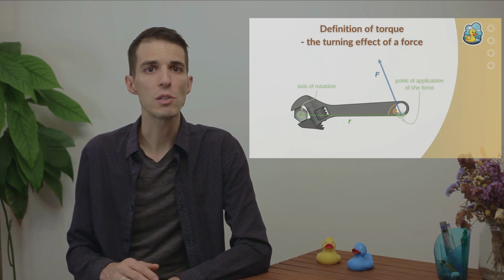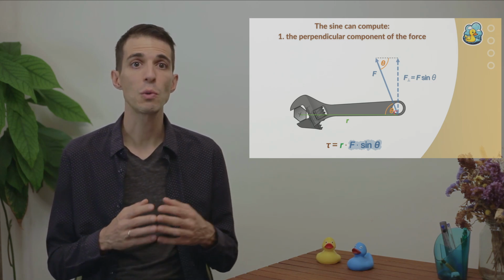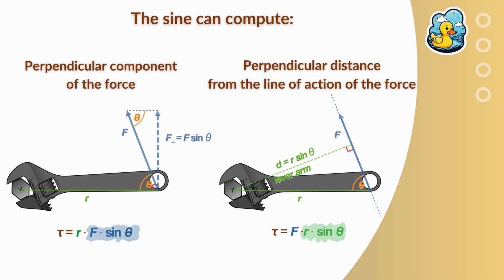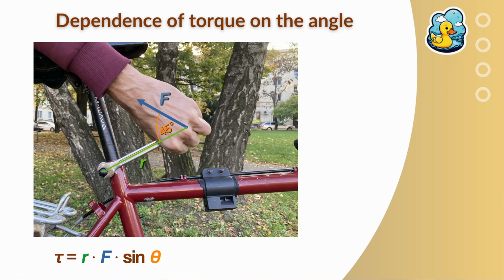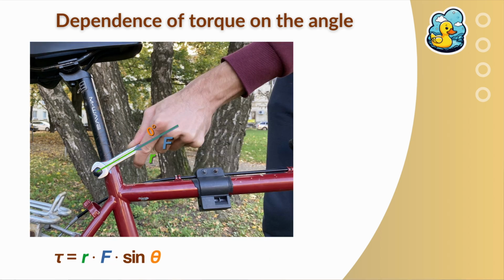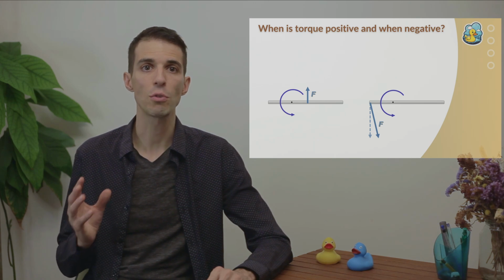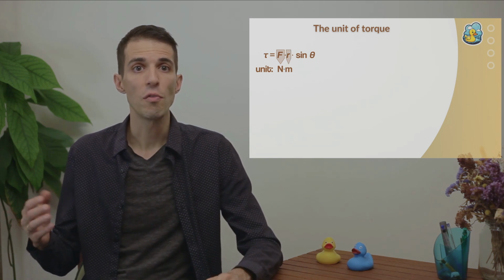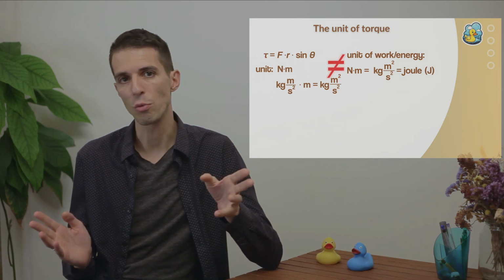What Is Torque (Moment of a Force)? | The Turning Effect of Forces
*What is torque (moment of a force)? Learn how force, distance, and angle create rotational motion. IB DP/AP/A-level Physics.*

DP Physics HL A.4 #03 (lesson code for reference)

Doors open, bolts resist, wrenches “magically” get easier when they’re longer… but why? 🔧
It all comes down to *torque* — also called the *moment of a force* in A-level specs.
This video walks you through the idea step by step. 🦆🧠

Torque describes how a force makes an object rotate.
It depends on:
• the *force,*
• the *distance from the pivot,*
• and the *angle* between them.

We compare door hinges, bolts, and wrenches to build intuition, then unpack the formula
*τ = r F sinθ*
from both perspectives:
– the force’s perpendicular component,
– and the lever arm (shortest distance to the force’s line of action).

You’ll see why torque is zero when pushing toward the pivot, why reversing direction creates negative torque, and why the unit *newtonmetre* is not the same as the joule even if the algebra looks similar.

Finally, we preview rotational equilibrium:
What happens when multiple torques balance? Why does a bolt stay still even with forces acting on it?
That’s coming up in the next video.

0:00 What Does Torque Actually Do?
0:51 Why Pushing Further Out Increases the Turning Effect (Doors, Bolts, Wrenches)
2:14 Two Ways to See Torque (rF sinθ): Perpendicular Force vs Lever Arm
3:31 Maximum, Zero, and Negative Torque (What the Angle Changes)
5:32 Torque vs Work: Why the Units Look Similar but Aren’t
7:21 What Does It Mean When Torques Balance? (Equilibrium Preview)
8:21 Want Help With IB/AP/A-level Physics?

If you’d like personalised help with IB, AP, or A-level Physics or Maths, I tutor students online worldwide.

*Rubber Duck Physics: Serious Physics + Maths. Friendly Ducks.
You bring the effort; I bring the structure. 🦆*